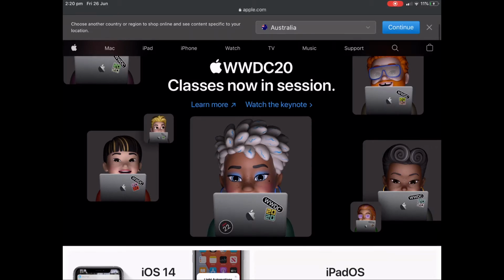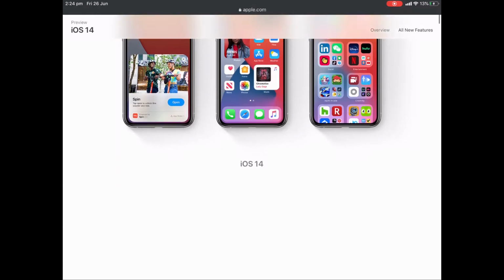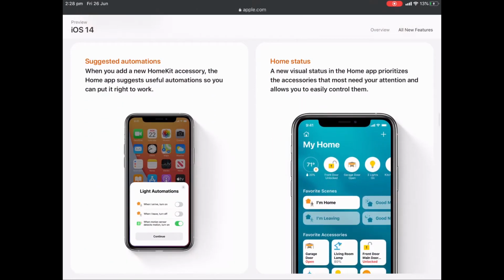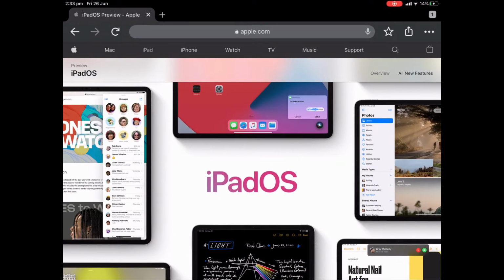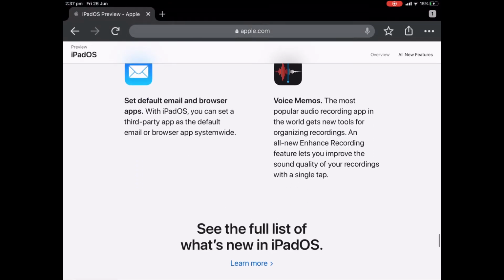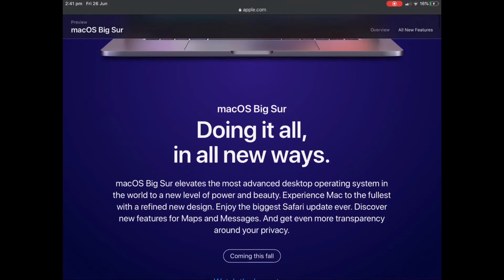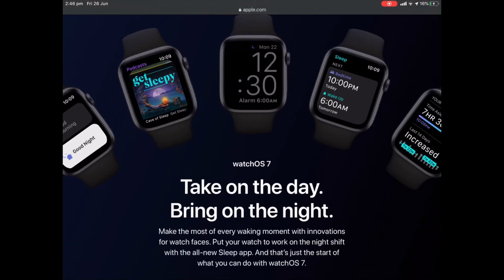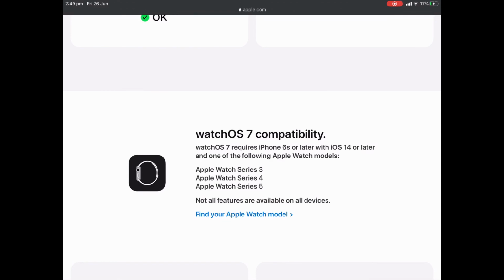Apple WWDC 2020 Keynote Event